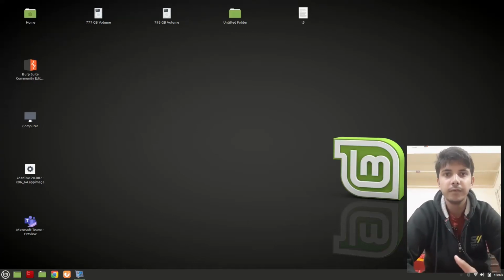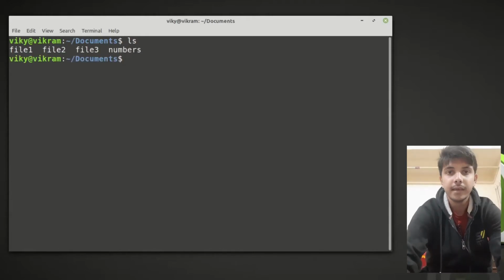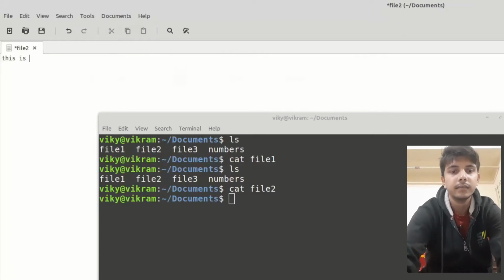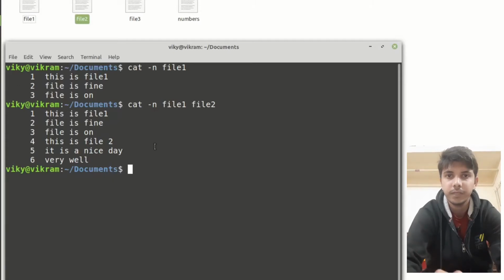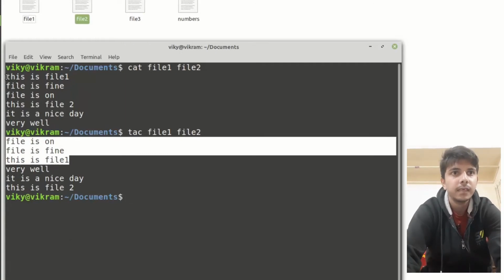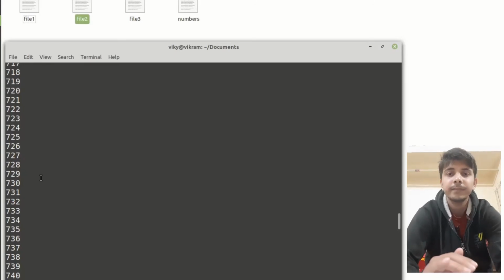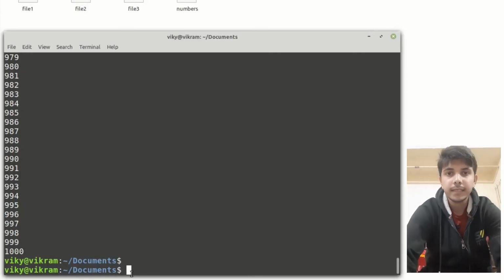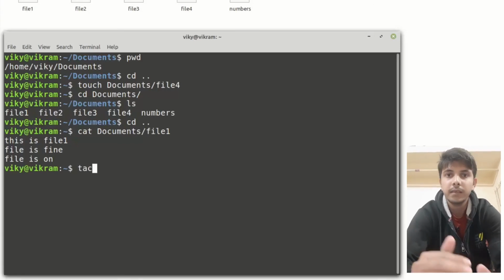creating and viewing files in linux | touch command in linux | cat command in linux | tac command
Hello guys , this video is about how we can create files in linux and how we can view content of a file in linux . To create files , we use touch command while for viewing content of a file we use cat command . We can also use tac command to view content of a file in reverse order , i.e from bottom to top . various useful options with cat command in linux is elaborated with examples.
- touch command in linux
- cat command in linux- tac command in linux
- create files in linux
- view content of a file in linux
- cat command to print line number
- cat command to view content of multiple files in linux